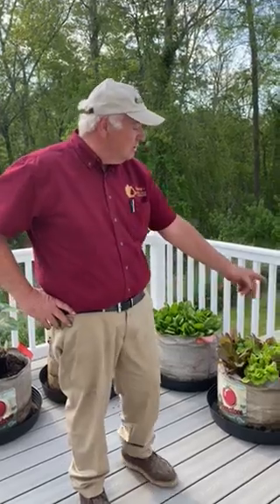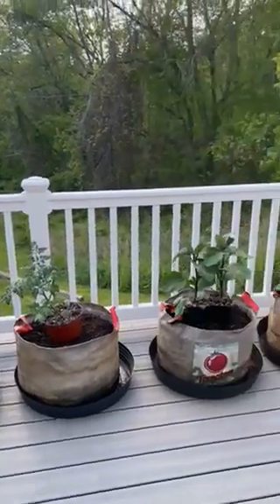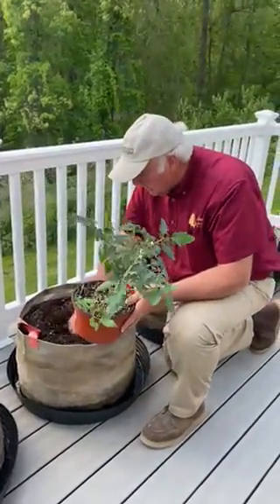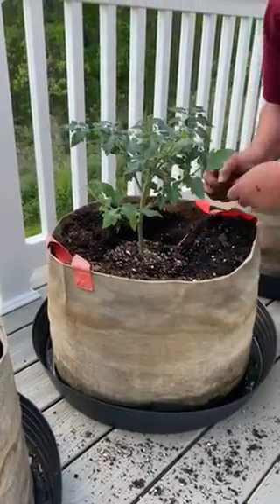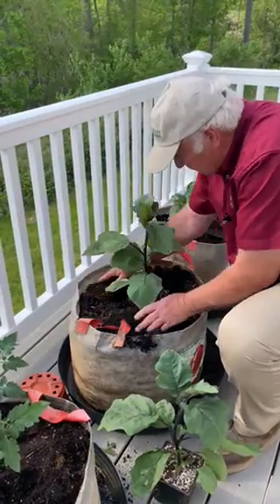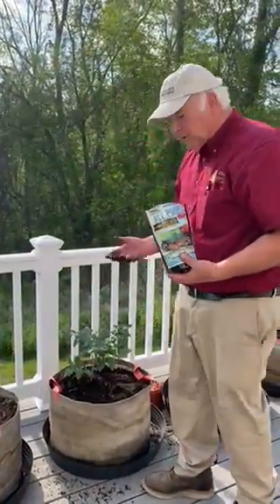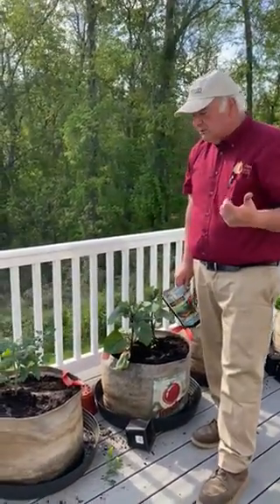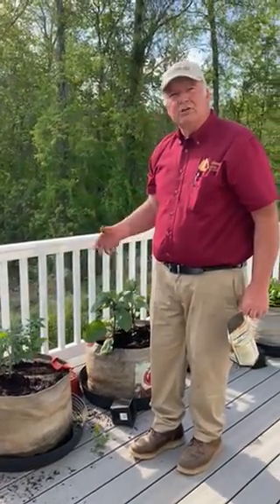Jims home garden Spring 2021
Jim uses his own home garden to give tips on planting veggies like peppers, eggplant and tomatoes. How deep to plant? When to fertilize them? Watch to find out!